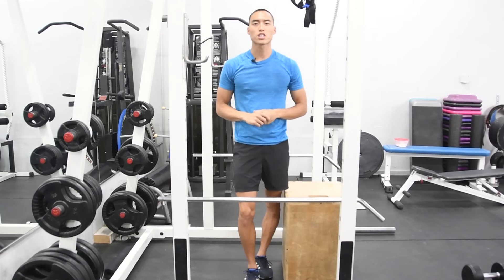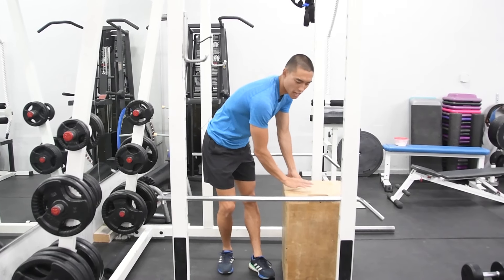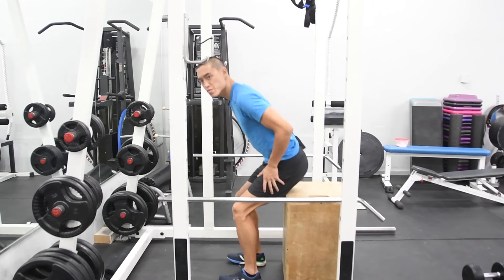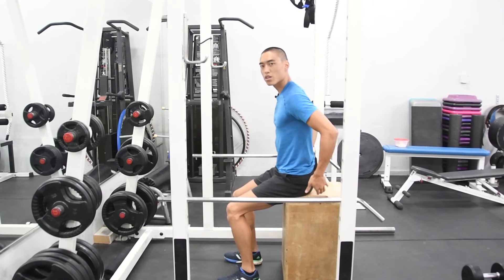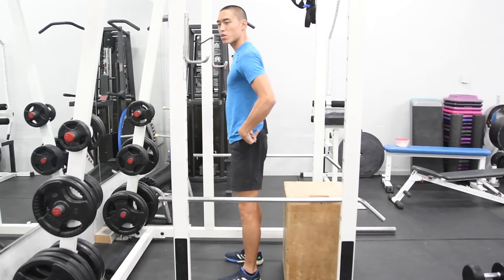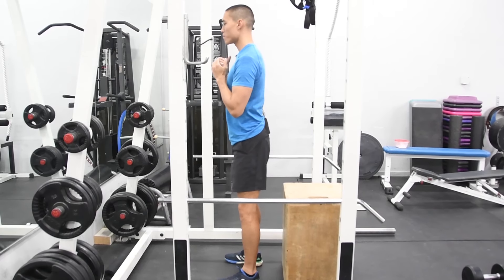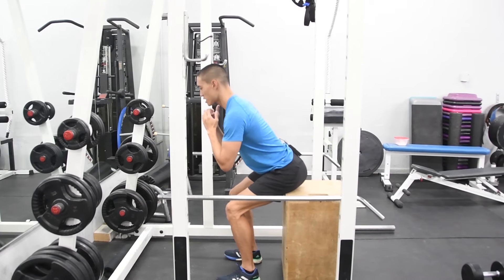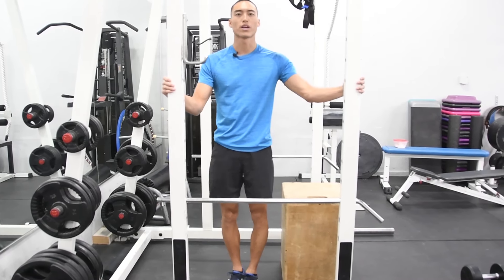Bodyweight High Box Squats